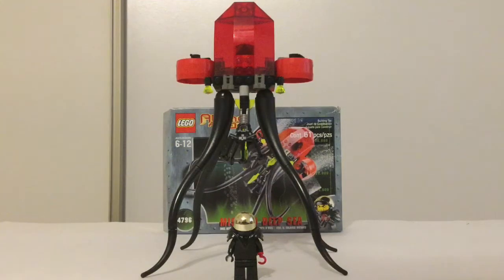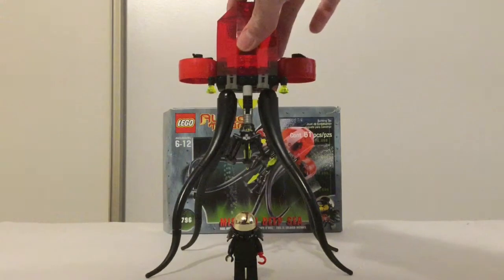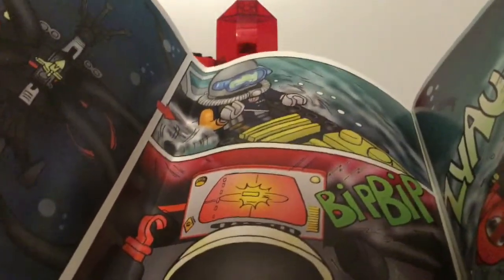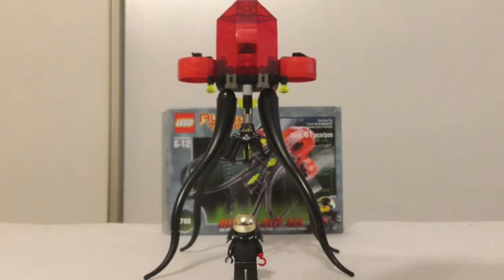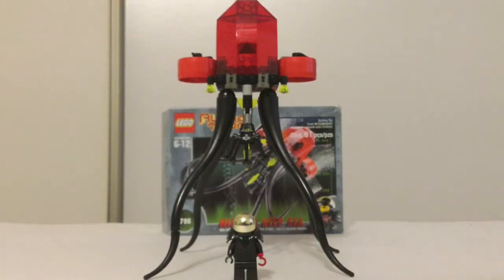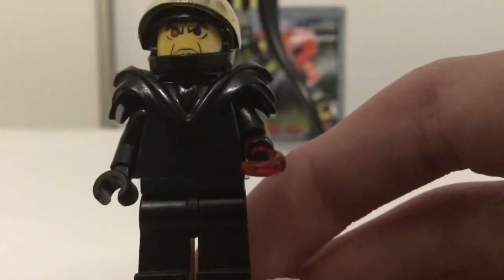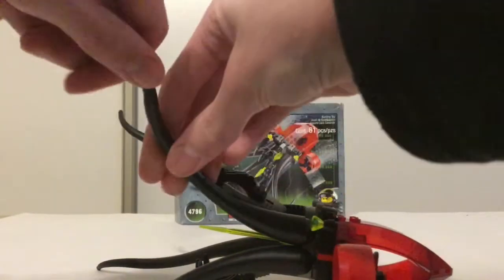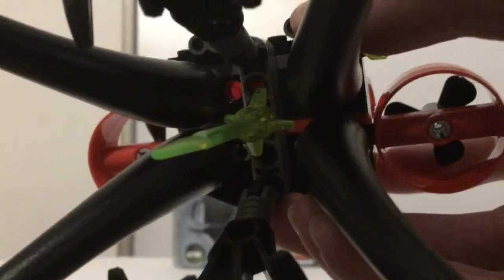Lego Alpha Team Ogel Mutant Squid (Mission Deep Sea) 4796 ser review! | Throwback Friday